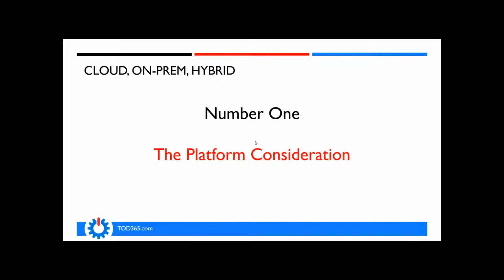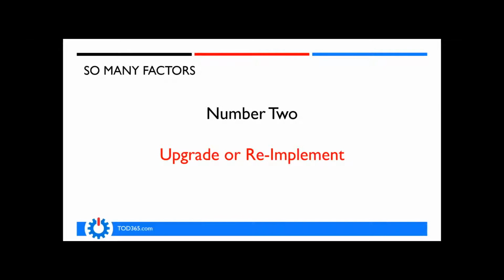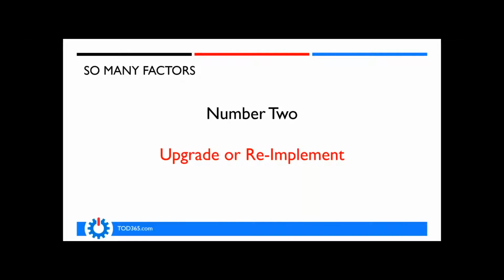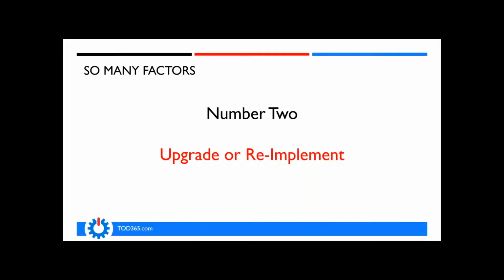What to Ask Before You Upgrade from Microsoft Dynamics AX to D365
Whether you're in the middle of an upgrade project or just beginning to research options, we're here to help you ask the right questions!